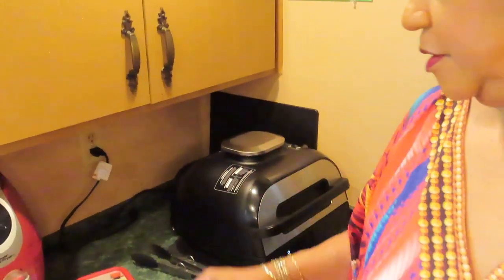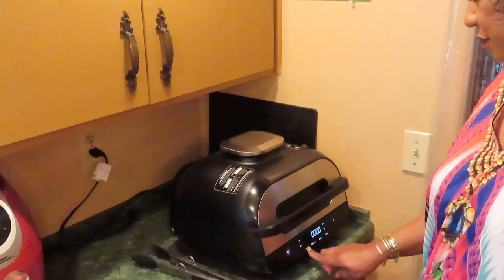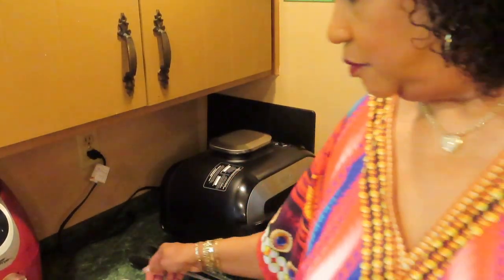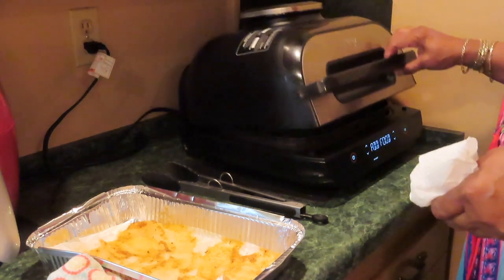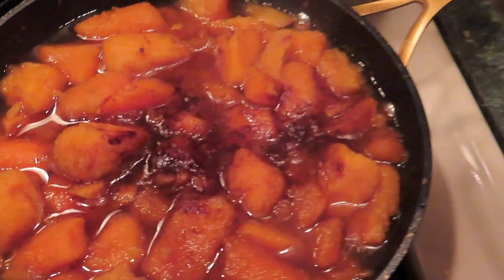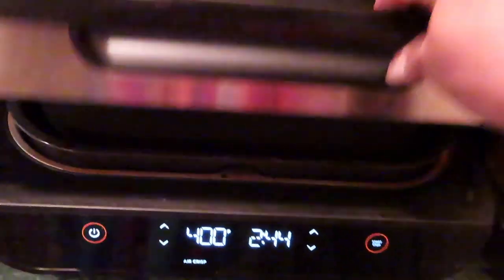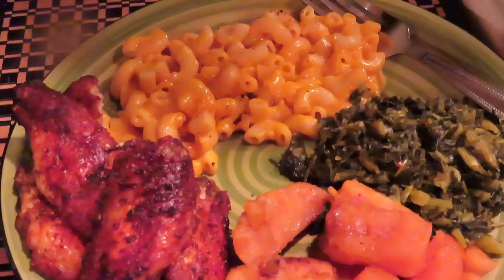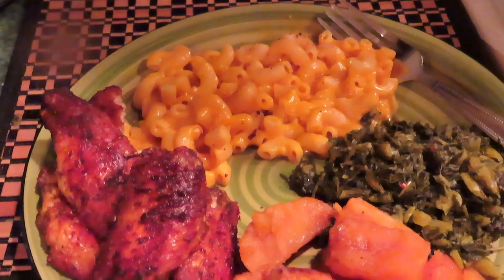BEER Marinated Naked Air Fryer WINGS/Ninja Foodi XL Grill - #3010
I marinated my seasoned wings ib beer overnight. I air fried them at 400 degrees F for 20 minutes, flipping once, no oil. The wings were crispy, well seasoned, tender, and had a beautiful color. I couldn't taste the beer at all but they were REALLY delicious.